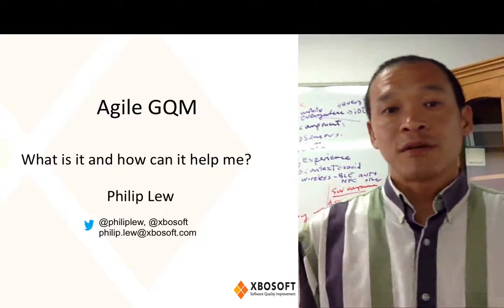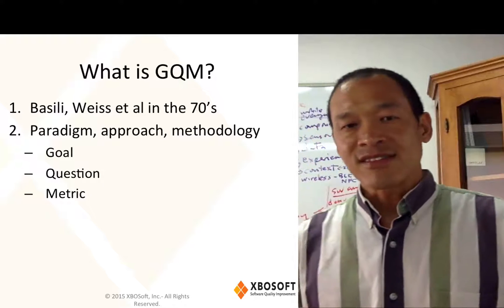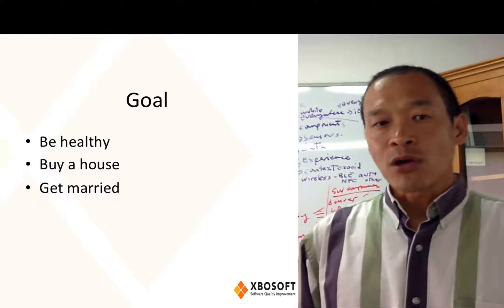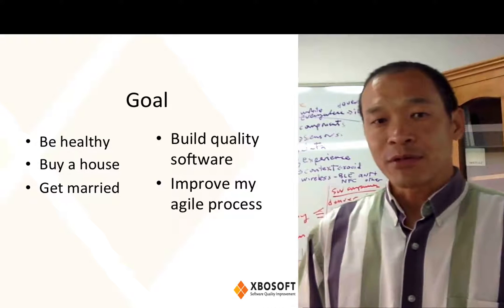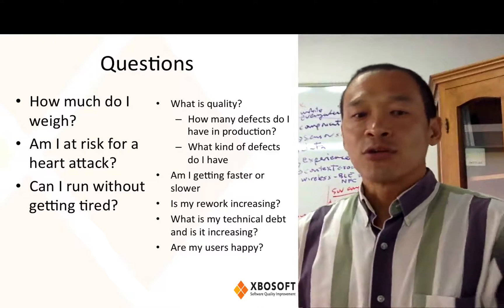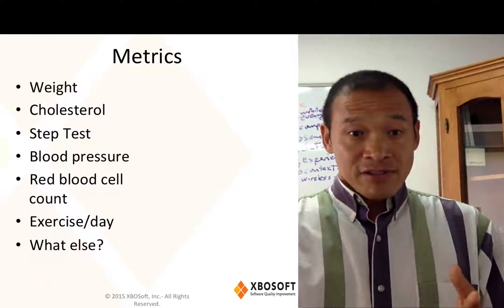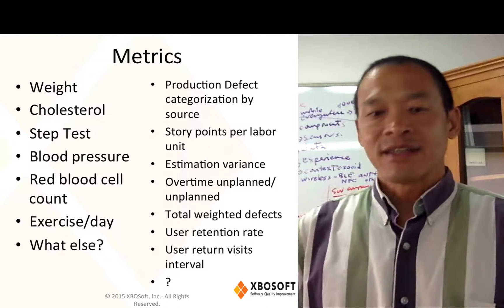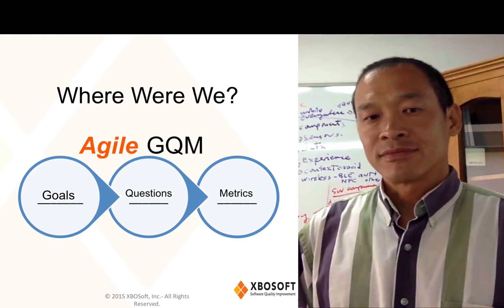Agile GQM - What is Goal Question Metric for Agile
In this short 5 minute video, Philip Lew discusses GQM and how it can be applied to improving your agile process and software quality.